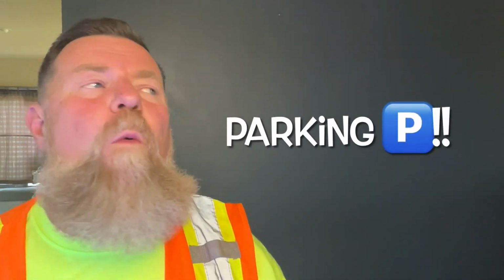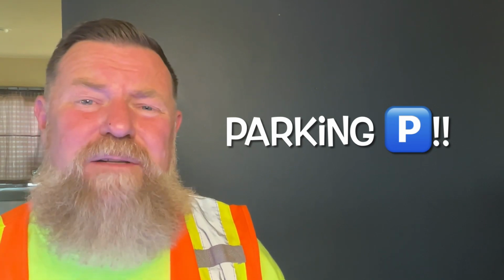5 Quick tips for Successfully Calling On Construction 🦺 Job-Sites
When calling on Construction 🚧Job-Site here are a few tips
Visit the general contractor and introduce yourself
Wear your safety gear
Don’t park on the site unless you know where to park